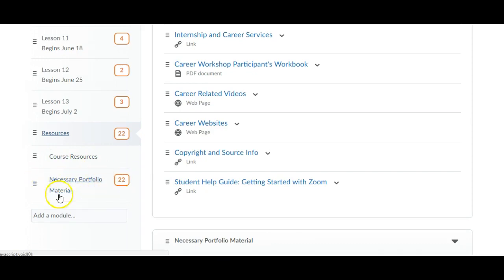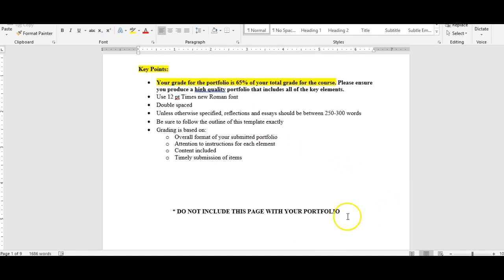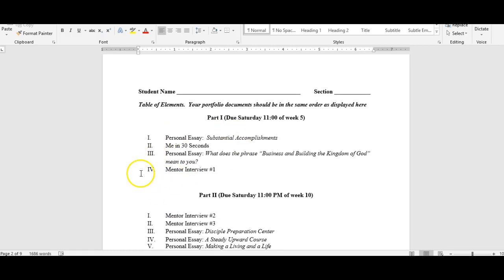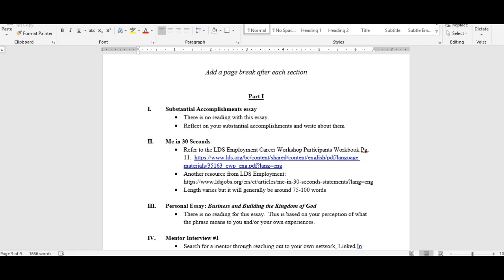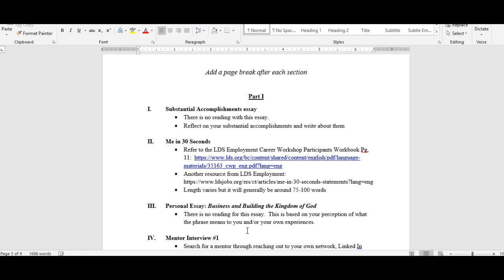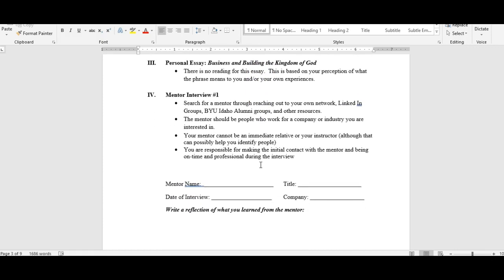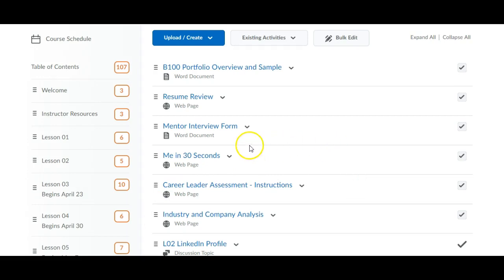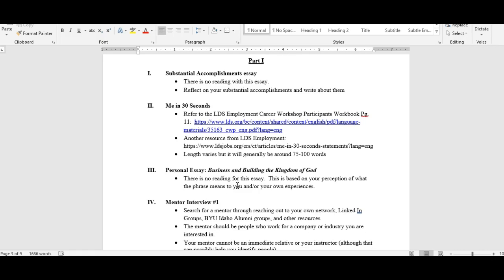Part 1 Portfolio